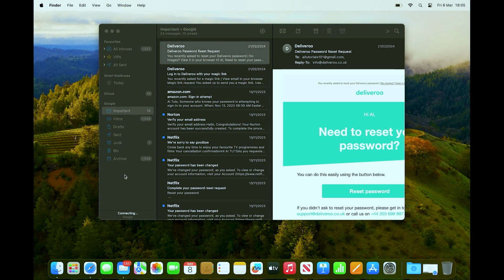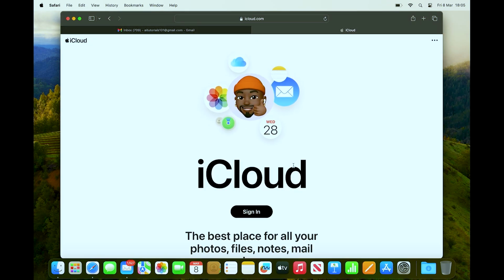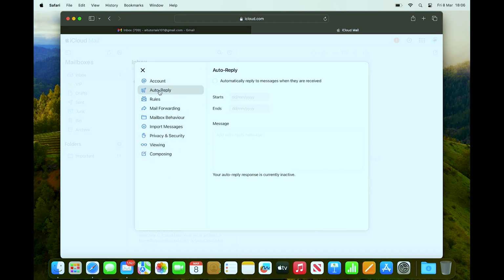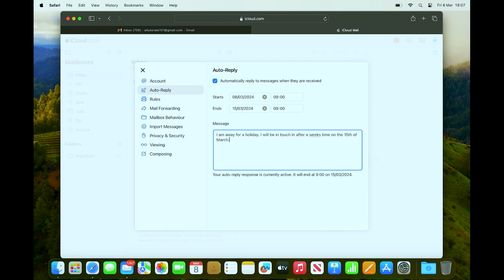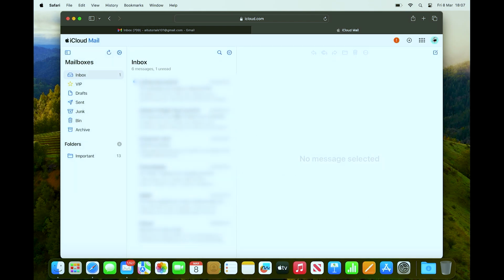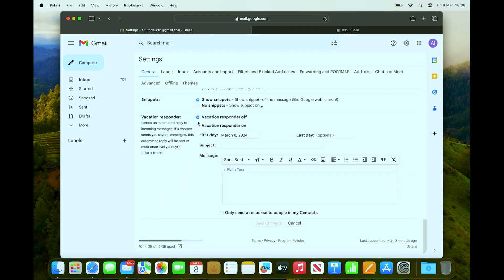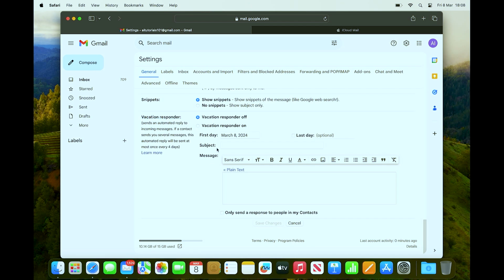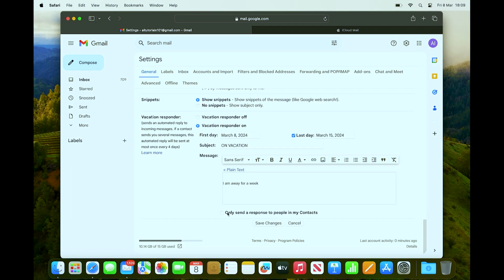How to Set up Auto Reply on Apple Mail (Quick Tutorial)